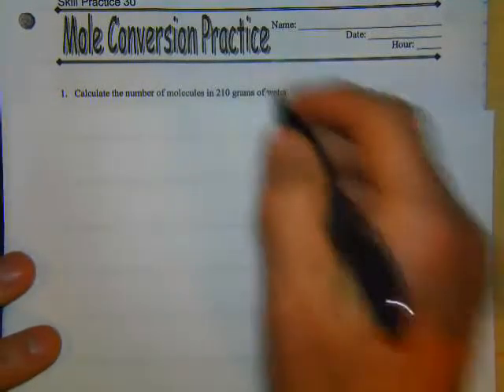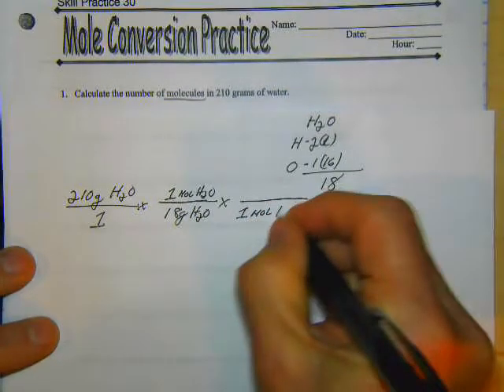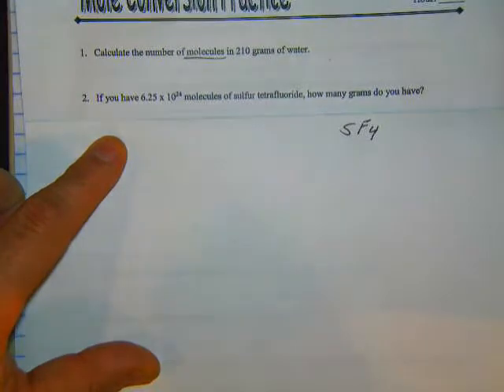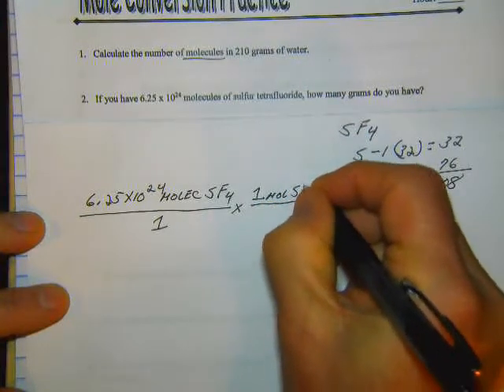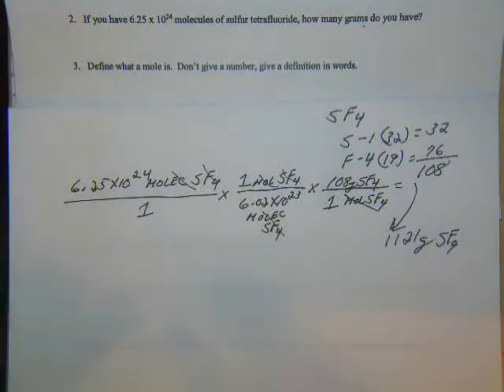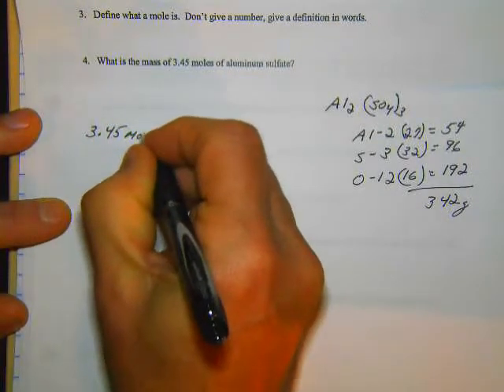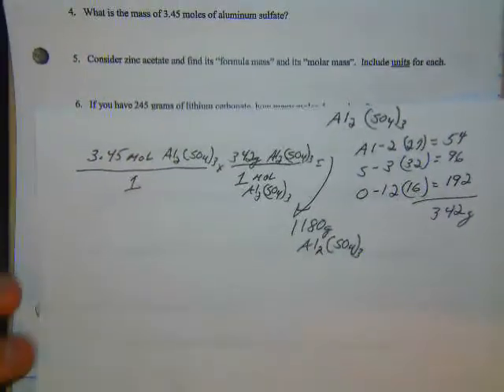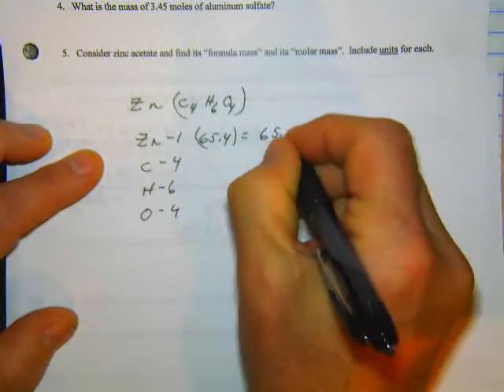Mole Conv WS Part 1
Mole Conversion WS Problems 1-5